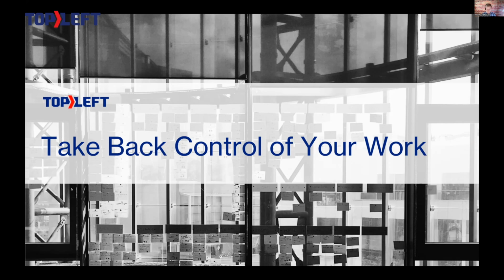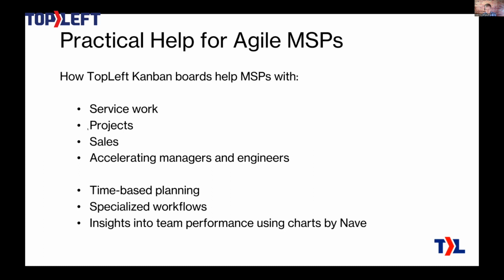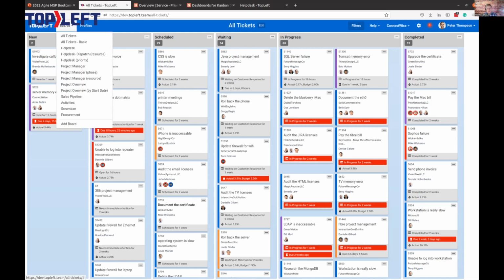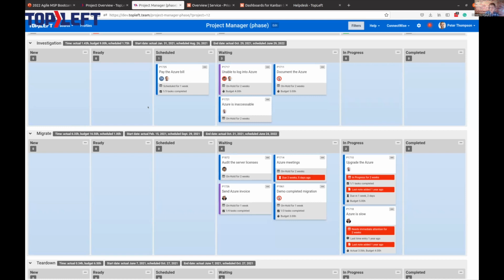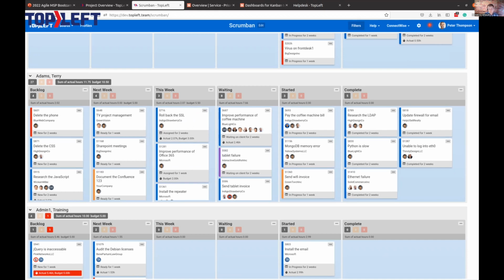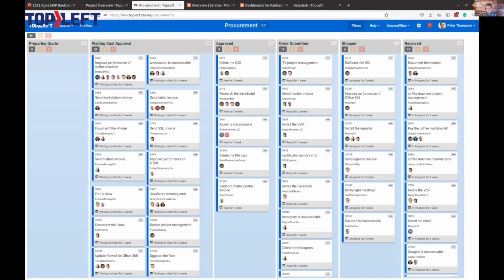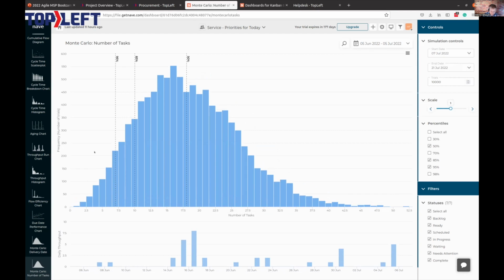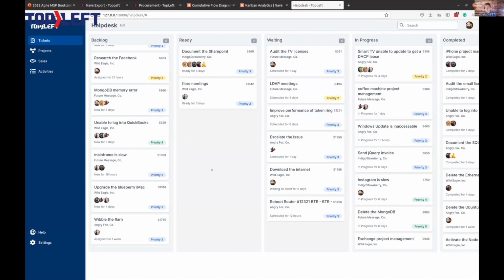MSP Kanban Demo: Boards, Capacity Planning & Agile Flow | TopLeft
400 open tickets. 10 technicians. That was TopLeft's own MSP before they figured out how to apply Kanban to their ConnectWise workflow.

Matt Fox, VP at TopLeft, takes you through what they actually did about it. And yeah, how you can do the same.

This is a full live demo. It covers the basics for people who are newer to this, but also gets into some advanced stuff that even longtime TopLeft customers probably haven't seen in a while. So if your engineers are each working on 10 things at once and nothing's finishing, or your dispatchers are tearing up the schedule every time a P1 drops in, this is worth watching.

Matt's main point on work in progress: a ticket that's halfway done from your technician's view is just unfinished from the customer's view. Zero percent done. They get all the value when it's closed, not when it's started. That's why keeping WIP low matters more than most MSPs think it does.

📋 CHAPTERS
00:00 Introduction and Kanban basics
07:30 Why managing work beats managing workers
14:00 TopLeft board walkthrough: tickets, swimlanes, and filters
22:00 Project portfolio view and phase-based organization
28:30 Client portal preview (beta coming)
33:00 Sales pipeline view in ConnectWise
36:30 Scrumban board for weekly capacity planning
41:00 Kanban metrics: cycle time, throughput, aging charts
47:00 Monte Carlo forecasting via Nave integration
51:00 Cumulative flow diagram explained
53:00 Sneak peek at the new TopLeft interface

Specific things covered in this demo:
- Swimlane views by member, project, client, and phase
- How to use the scrumban board to plan realistic weekly workloads per engineer
- Aging charts to find tickets that have been sitting 130+ days and fix the outliers
- Monte Carlo simulations: 95% confidence you'll finish 7 tickets in two weeks, or 50% confidence on 18
- The cumulative flow diagram and what those converging black lines actually mean for your backlog
- Time entry and notes directly from the board, without touching the PSA separately
- Autotask and ConnectWise integration details throughout

The client portal is coming in July. If you want in on the beta, reach out directly.